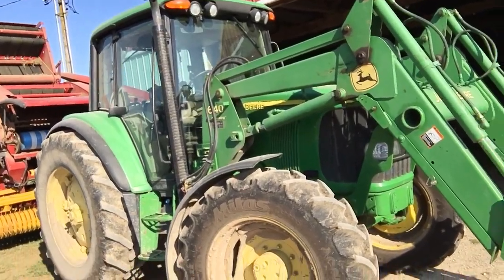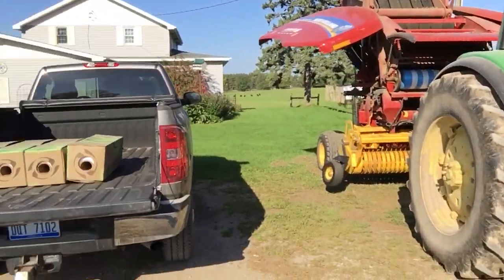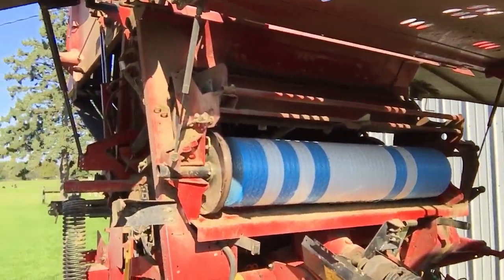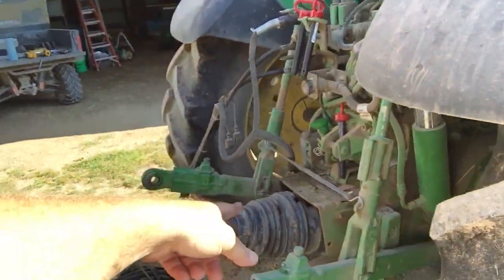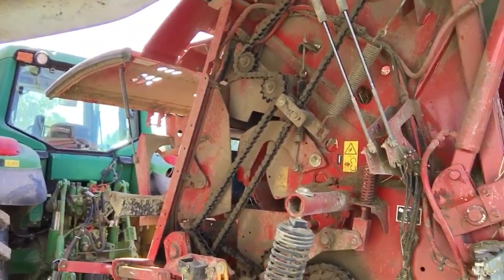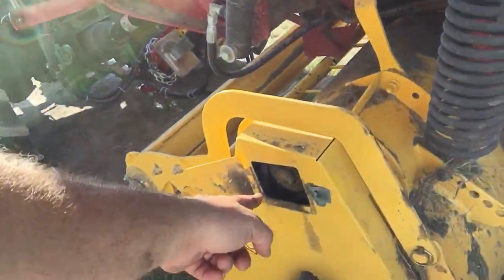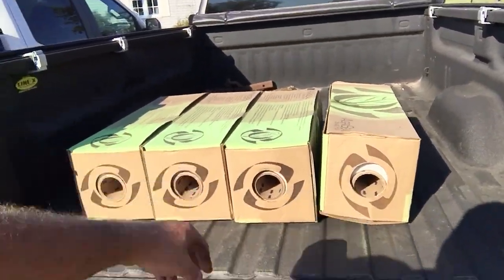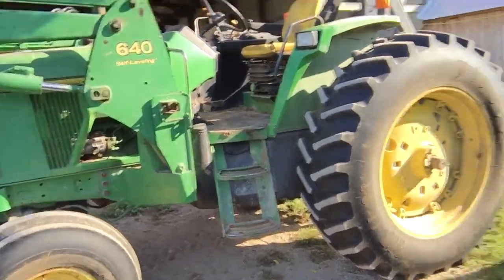Making Sorghum Baleage #3 (Organization & Maintainence)!!!!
Getting things together for a big day.